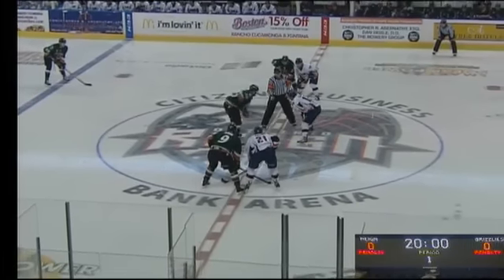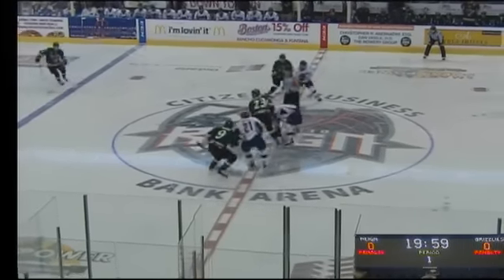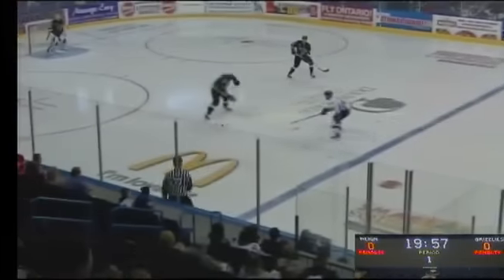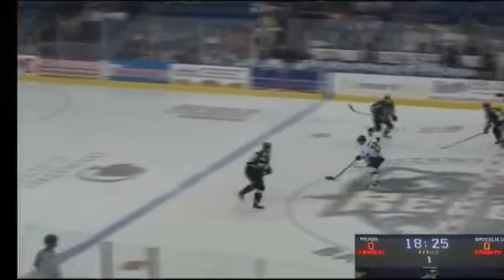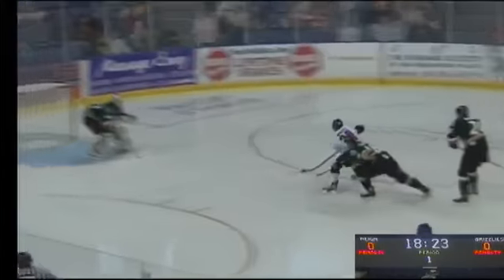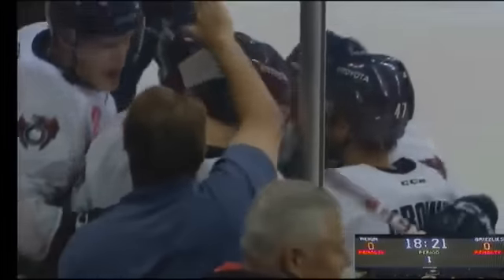Ontario Reign vs. Utah Grizzlies - Game 2 (May 4, 2015)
The Ontario Reign defeated the Utah Grizzlies 6-2 in Game 2 of the Pacific Division Finals on Monday, May 4, 2015 at Citizens Business Bank Arena.